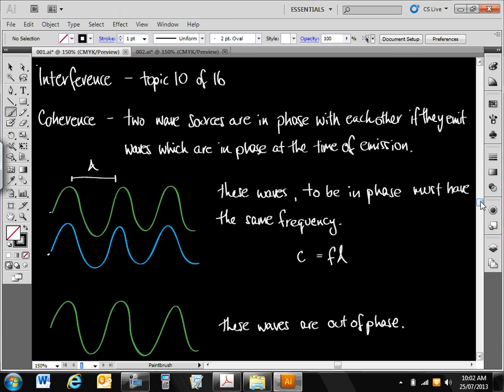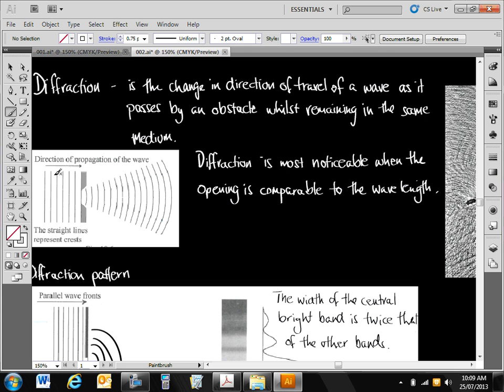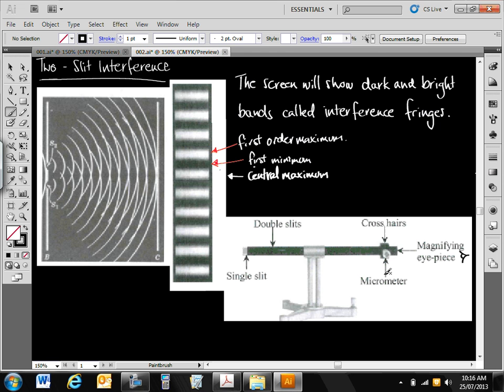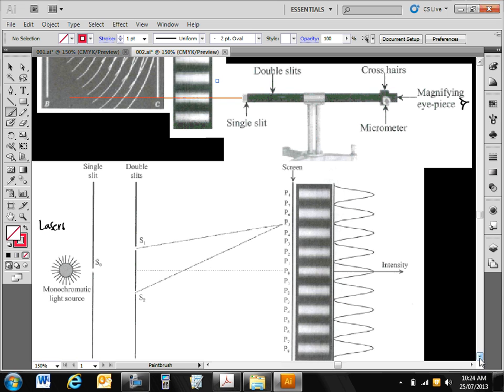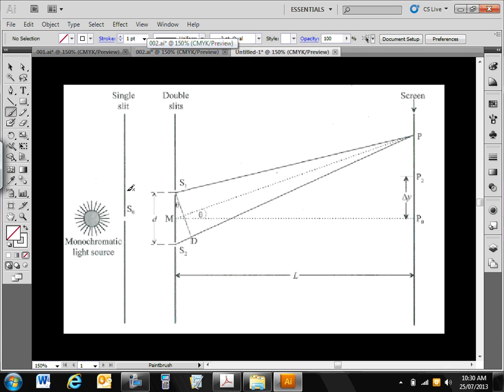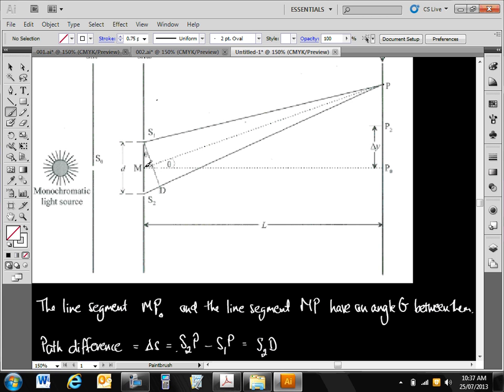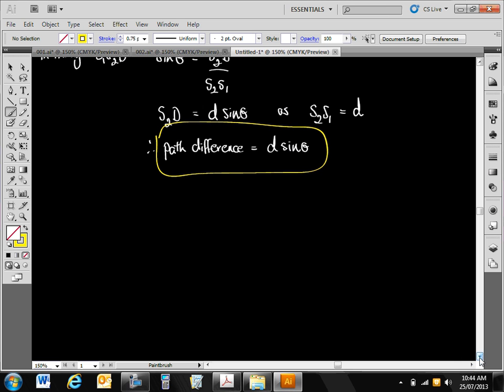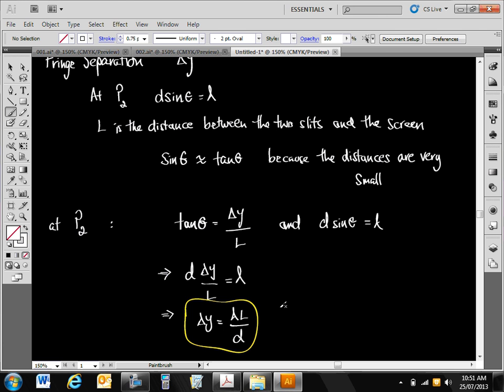July25 Derivation of Path Difference and the Fringe Separation